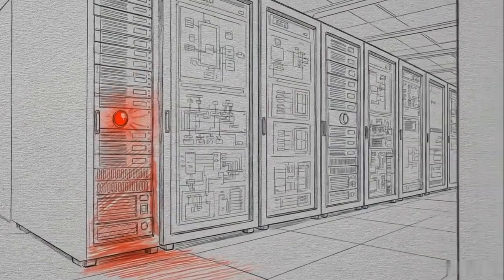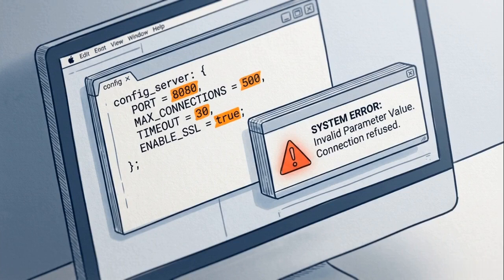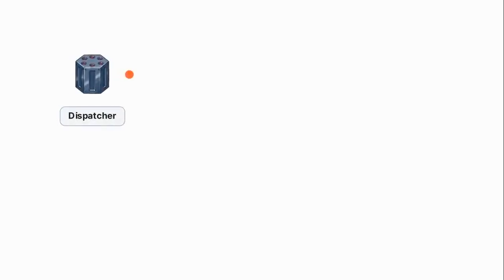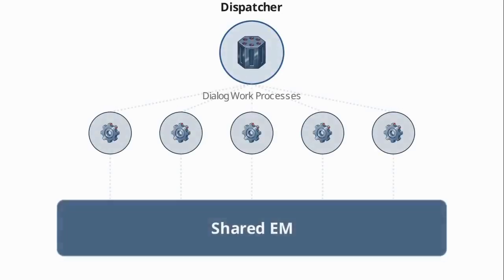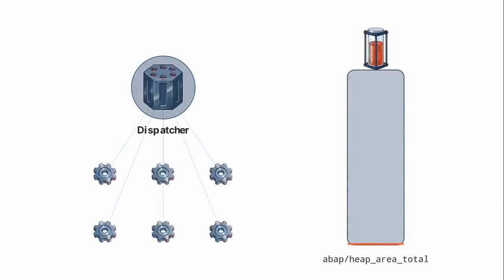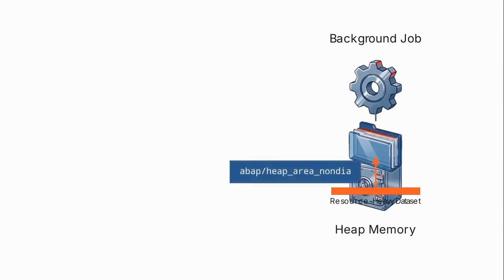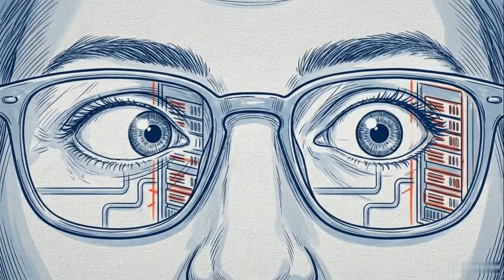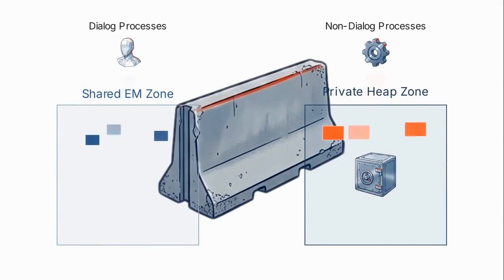SAP Memory Management & Allocation Sequence Explained | Roll, Extended, Heap Memory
Welcome to SAPTECH YouTube Channel!

In this video, we explore SAP Memory Management and Allocation Sequences, one of the most critical topics for SAP Basis administrators to ensure optimal system performance and stability.

You’ll gain a clear understanding of how SAP manages memory across work processes and how improper allocation can lead to performance issues like private mode.

🔍 Topics Covered in This Video:

Overview of SAP Memory Management Architecture
Memory allocation sequence:
➤ Roll Memory
➤ Extended Memory
➤ Heap Memory (Private Mode)
Difference between Dialog and Non-Dialog Work Processes
What is Private Mode and why it is dangerous
Monitoring memory using ST02
Work process analysis using SM50
Introduction to Zero Administration Memory Management (ZAMM)
SAP memory parameters and automatic tuning
Overview of RFC types:
➤ Synchronous RFC (sRFC)
➤ Asynchronous RFC (aRFC)
➤ Transactional RFC (tRFC)
➤ Queued RFC (qRFC)
Role of RFC connections in SAP system communication

Efficient memory management ensures smooth SAP operations, prevents system crashes, and improves response times. Understanding allocation sequences helps you troubleshoot performance bottlenecks effectively.

SAP System Administrators
SAP HANA Professionals
Beginners preparing for SAP interviews

👉 By the end of this video, you’ll be able to understand SAP memory flow, identify issues like private mode, and optimize system performance.

📌 Note: Please check the detailed information in the description of this video.